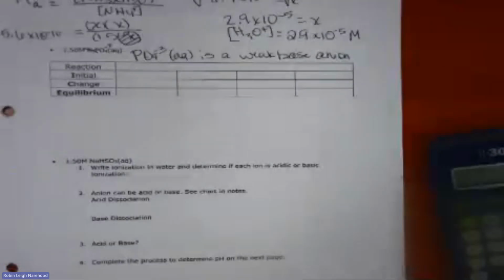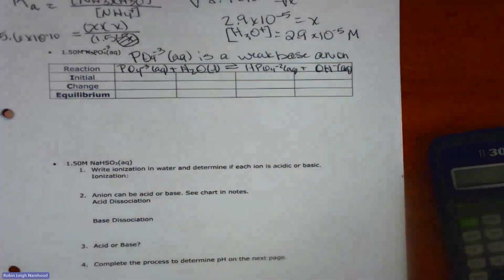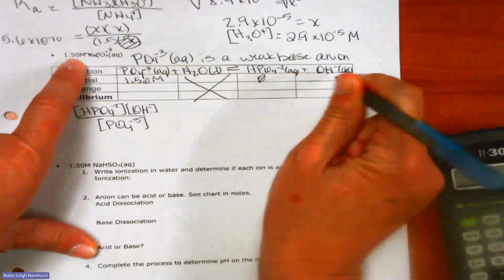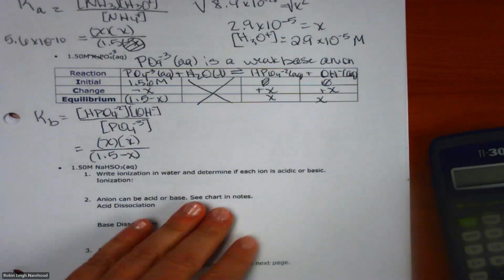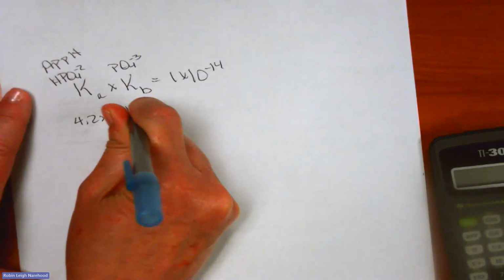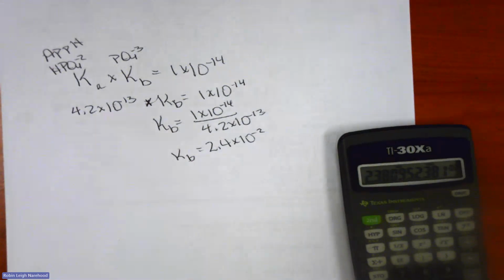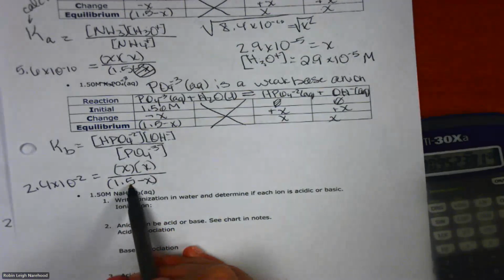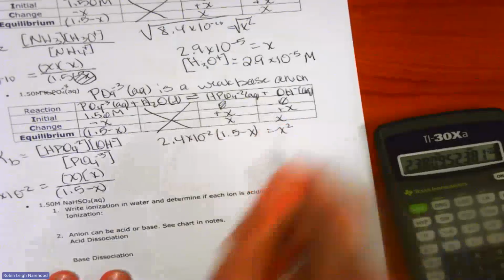Phosphate anion as a weak base example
Weak Base Anion solution, phosphate in water, class notes example